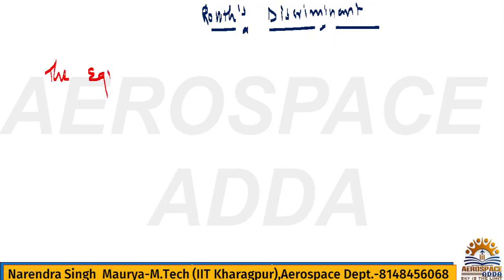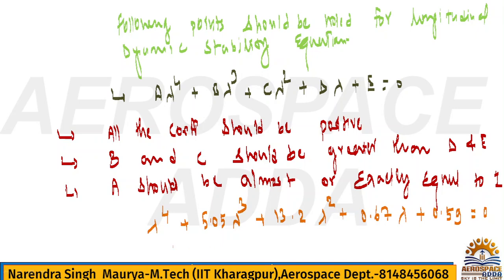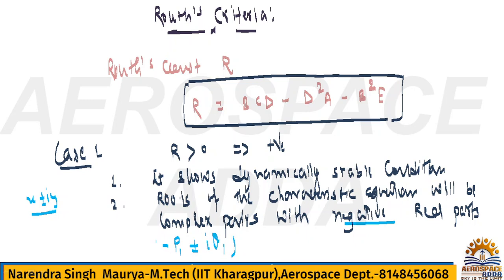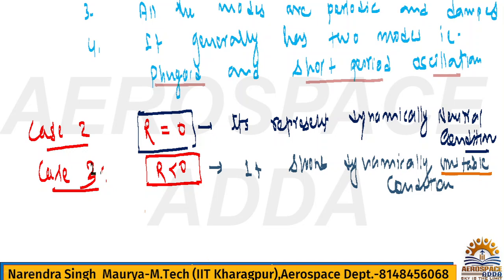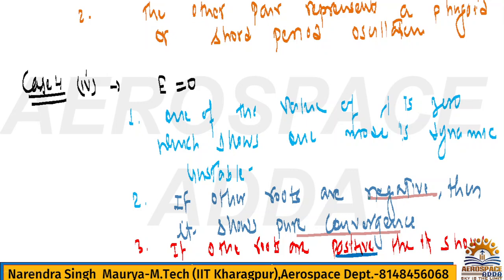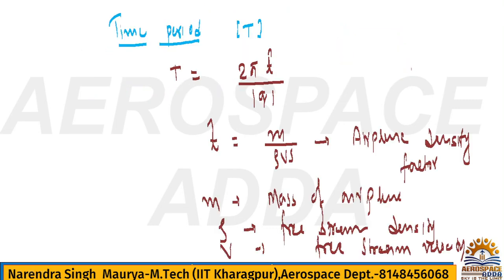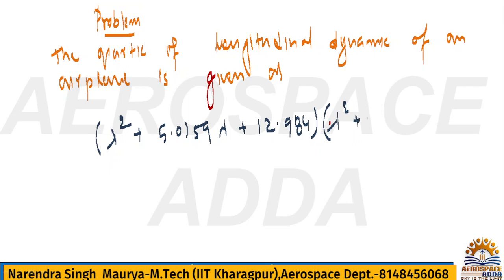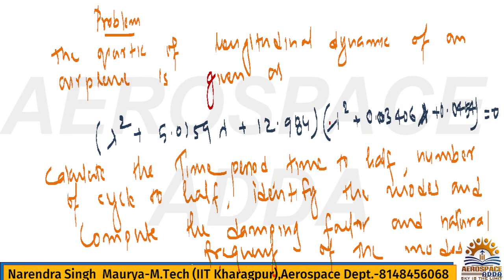DYNAMIC STABILITY II VOL-1 II GATE AEROSPACE II BY NARENDRA SINGH MAURYA